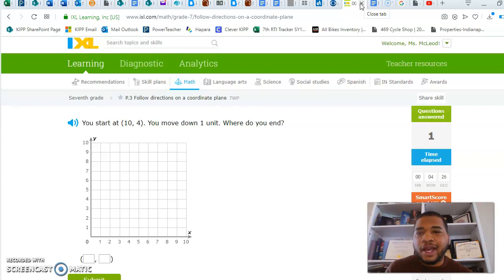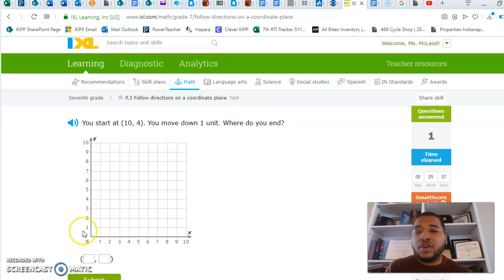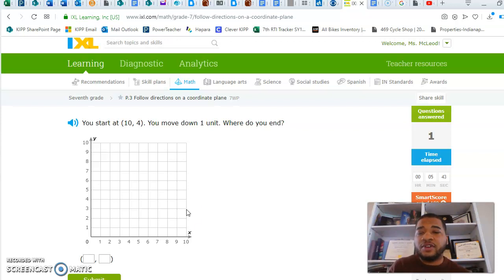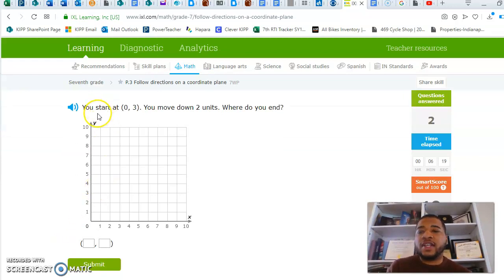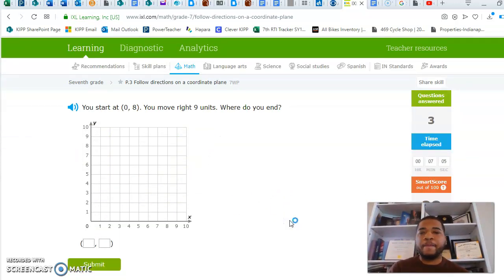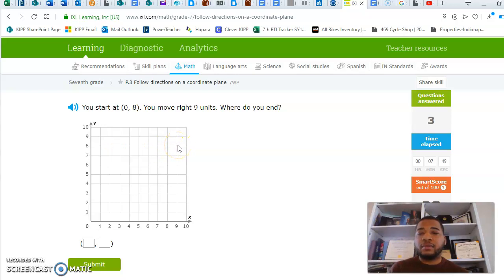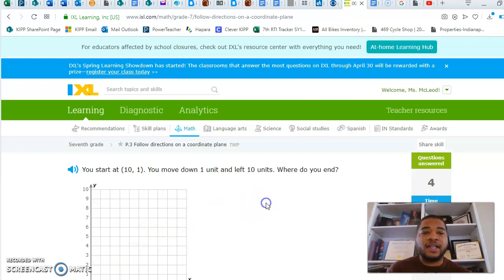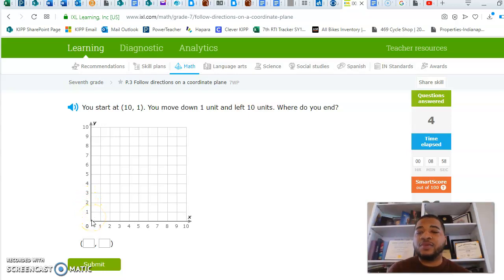4/14 Follow directions on a coordinate plane (7WP)